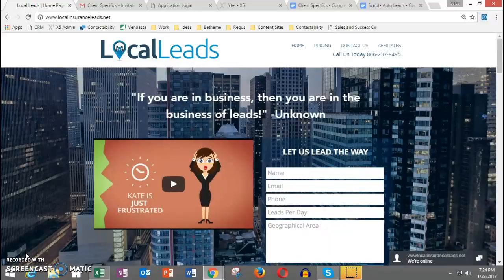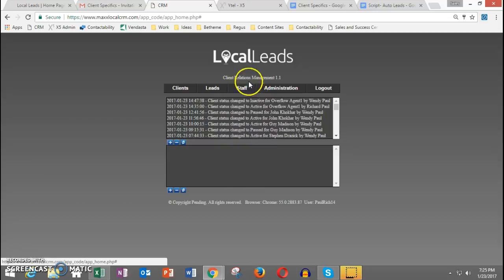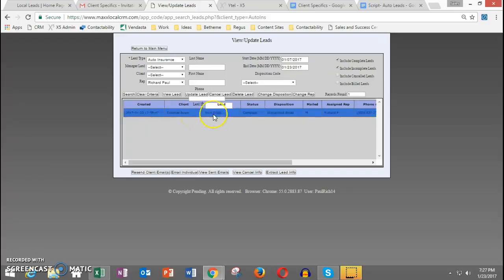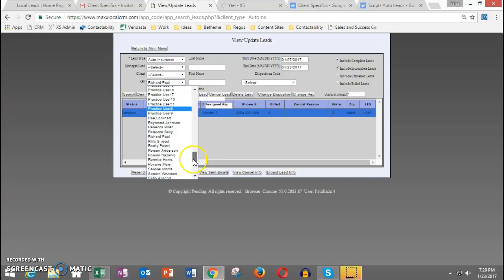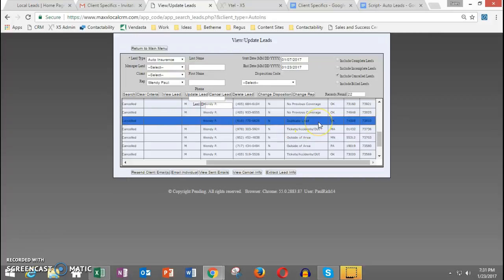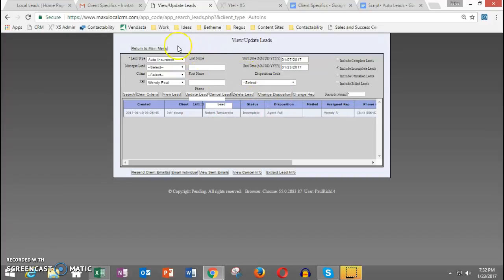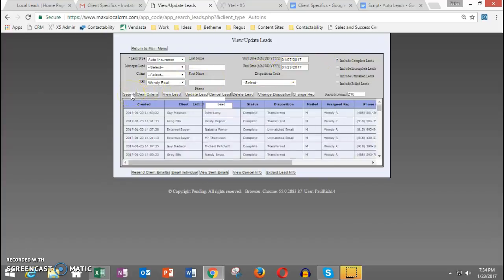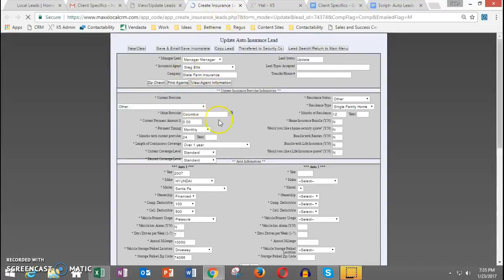Auto Ins Other Specifics